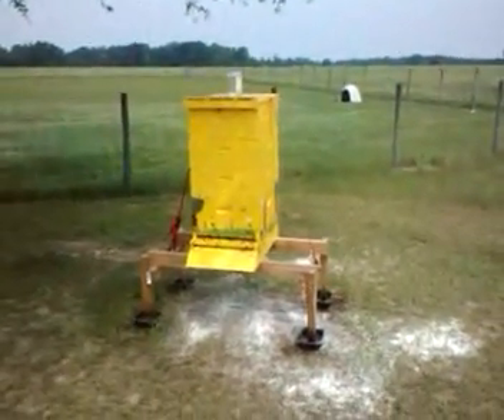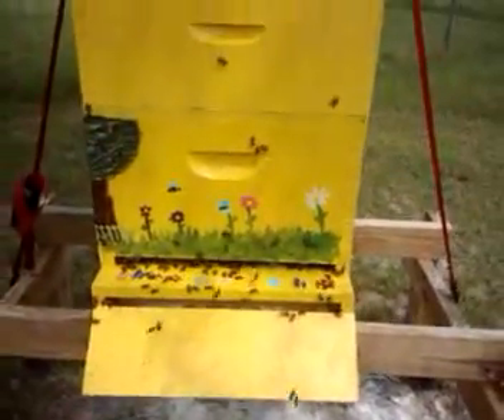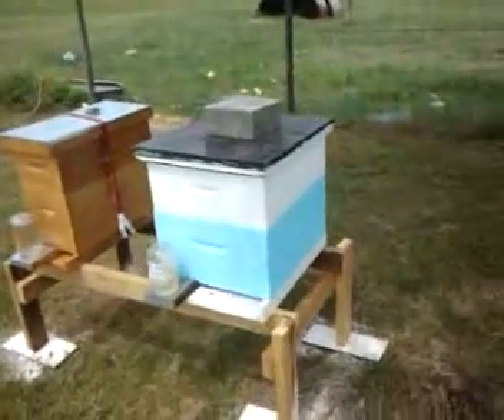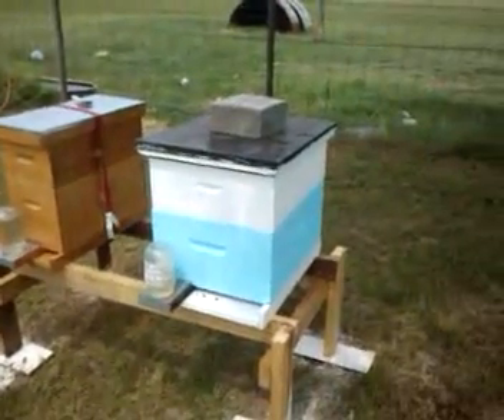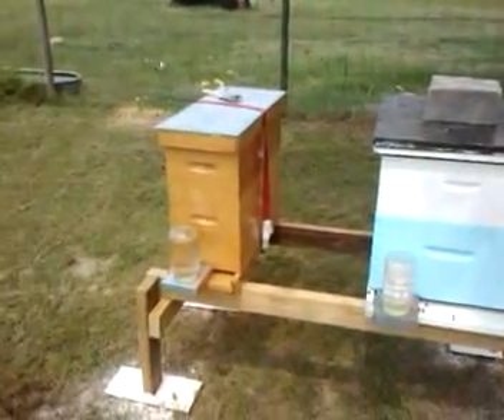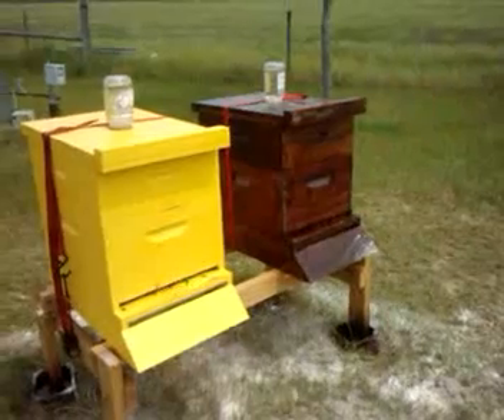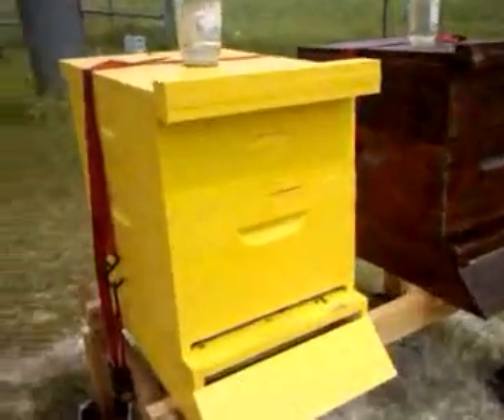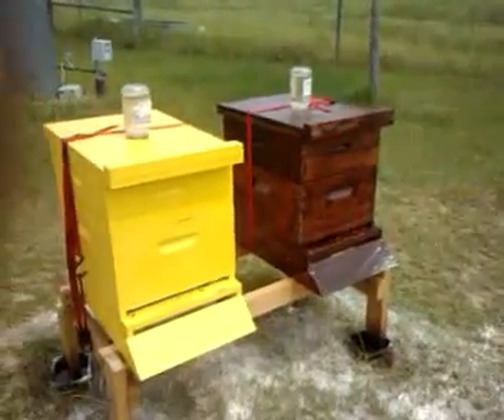Kelley Family Bee Hives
A quick video I made with my cell phone showing our bee hives.